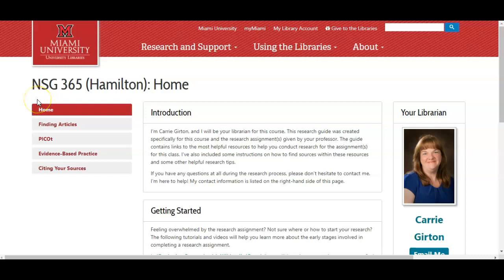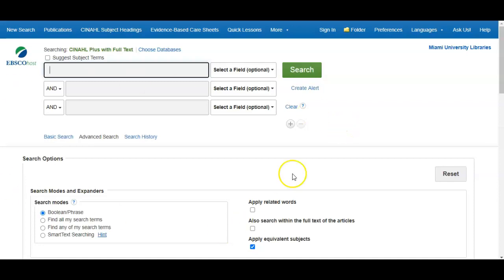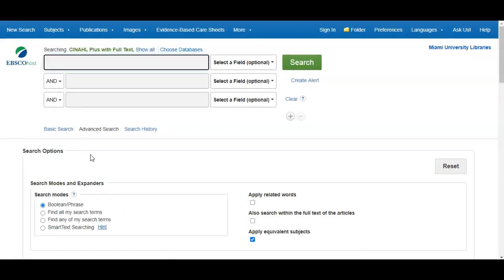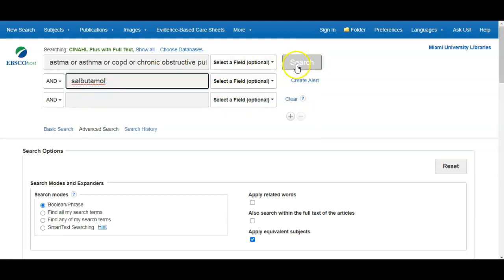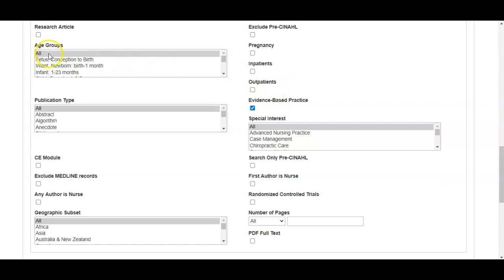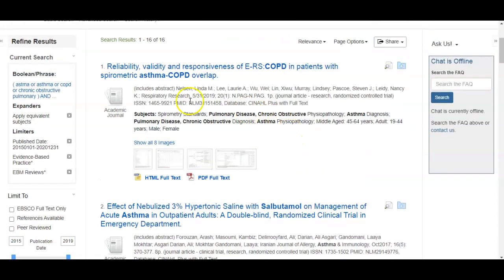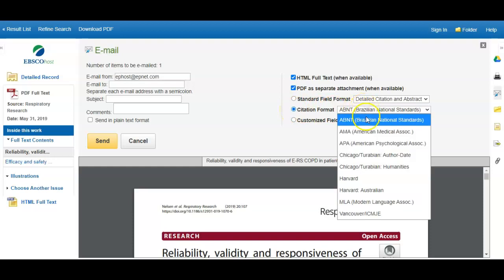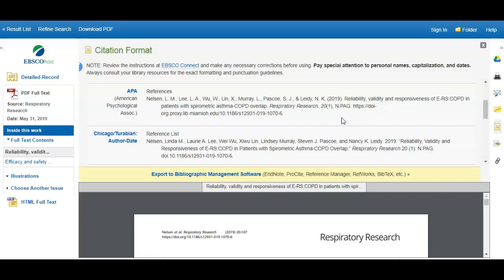CINAHL and MEDLINE